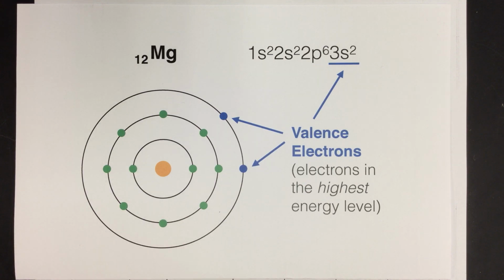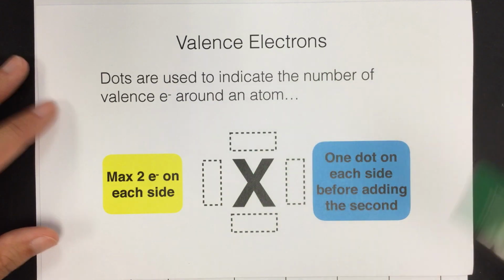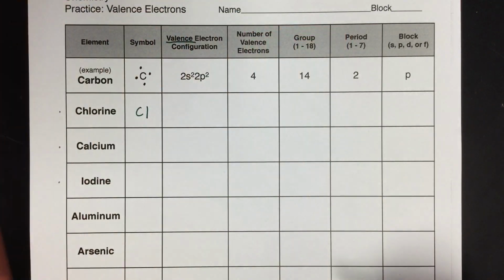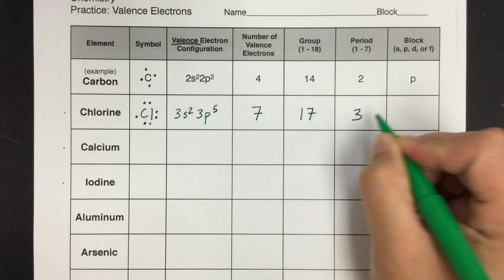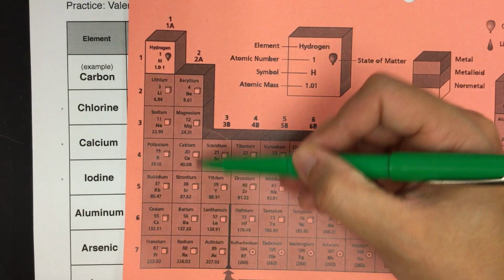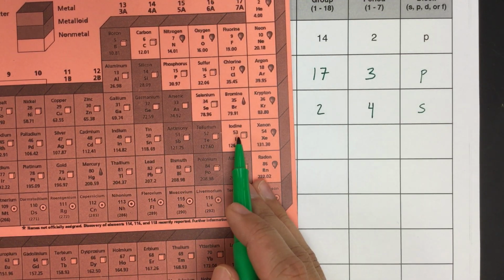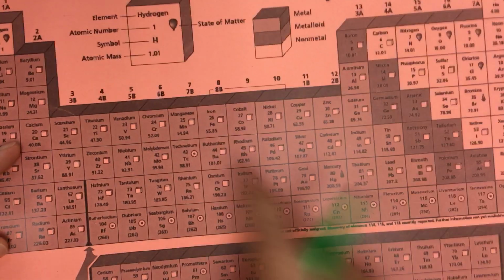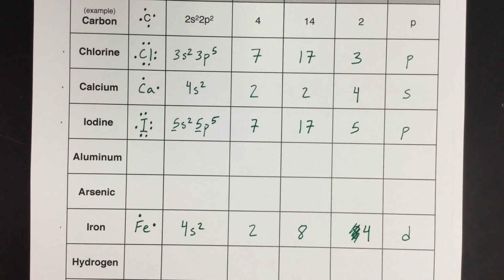Valence Electrons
Practice problems from the Valence Electrons WS
Chlorine 2:20
Calcium 5:01
Iodine 6:26
Iron 8:12